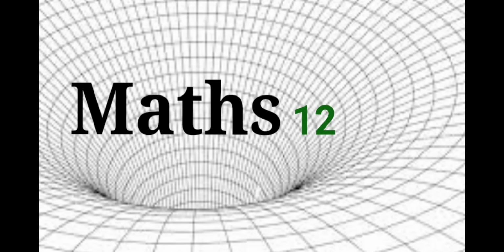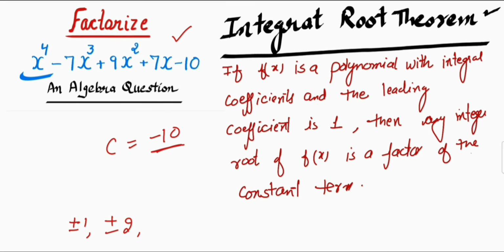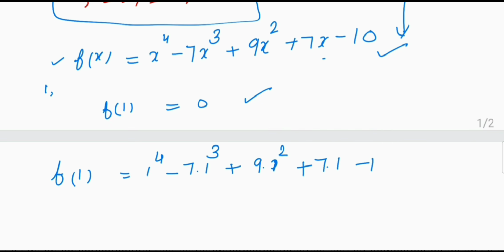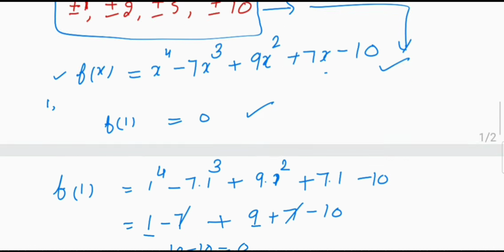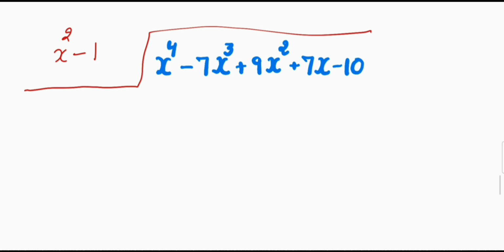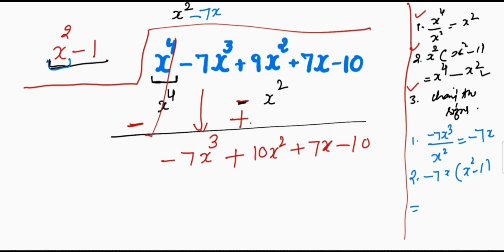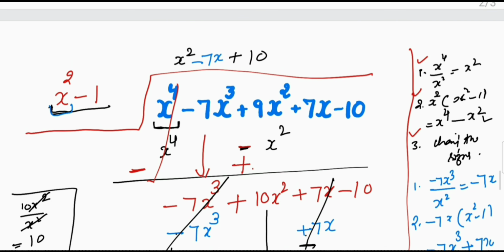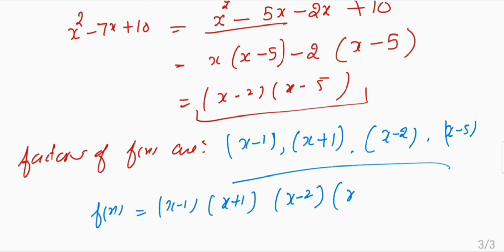Factorize Polynomial - Power 4/ Integral Root Theorem/ Factor Theorem/Algebra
Factorize:
x^4 -7 x^3 + 9x^2 + 7x -10
Using Integral Root Theorem and Factor Theorem